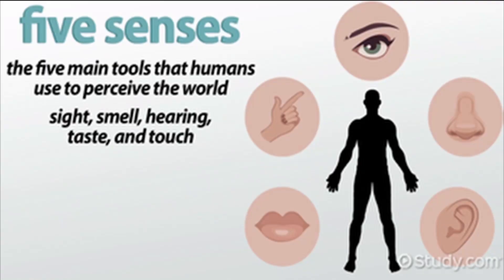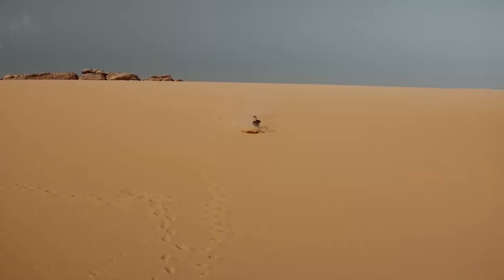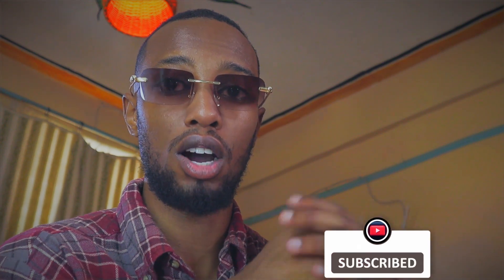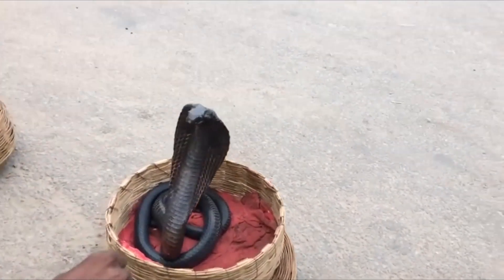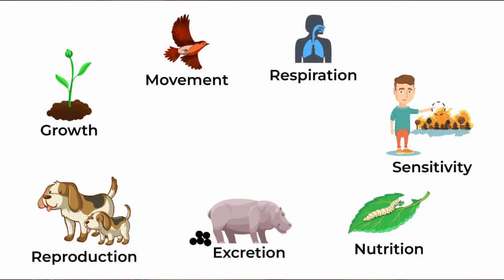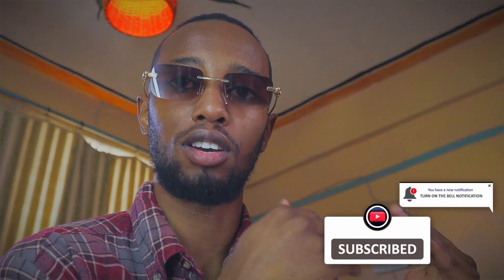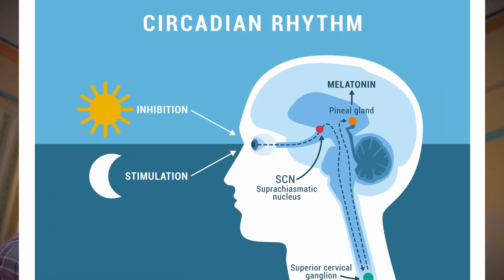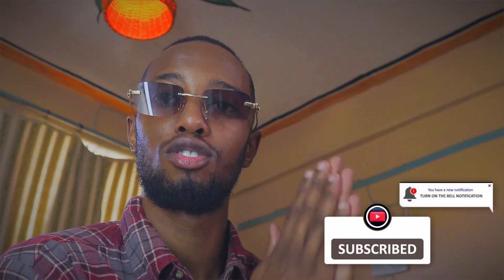How Unlock your spiritual superpower.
"Awaken Your Senses: Exploring Body Sensitivity"

Welcome to the Fraje AF channel, your gateway to a world of heightened awareness and body sensitivity! In this captivating video, we embark on a journey through the five senses to unlock the secrets of how our bodies perceive the world around us.

👀 Delve into the intricacies of sight, as we explore the wonders of vision and how it shapes our perception of reality.
👂 Tune in to the realm of hearing, where we uncover the science behind sound, its impact on our emotions, and the beauty of auditory experiences.
👃 Immerse yourself in the world of smell and taste, discovering the fascinating connections between these senses and the flavors and scents that define our lives.
✋ Feel the power of touch, as we unveil the complexities of tactile sensations and their importance in our daily interactions.
🧠 Finally, we delve into the incredible world of the sixth sense – intuition – and explore how our subconscious mind perceives the subtle nuances of the world around us.

This video is not just a sensory journey but a profound exploration of our own existence. Whether you're a sensory enthusiast, a mindfulness practitioner, or simply curious about the human experience, this content has something for you!

Don't forget to hit that "Like" button if you found this video enlightening and, most importantly, subscribe to Fraje AF to stay updated with our captivating content on body sensitivity and more. Let's embark on a journey of self-discovery through our five senses and beyond.

Thank you for being part of the Fraje AF community. Together, we'll awaken our senses, expand our awareness, and experience life in a whole new light.